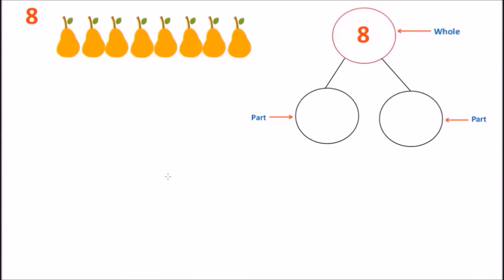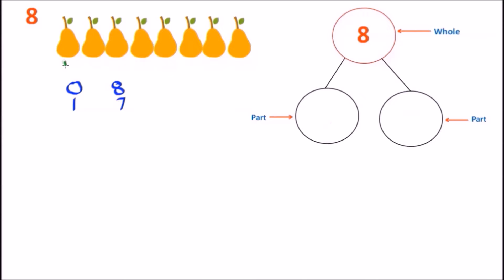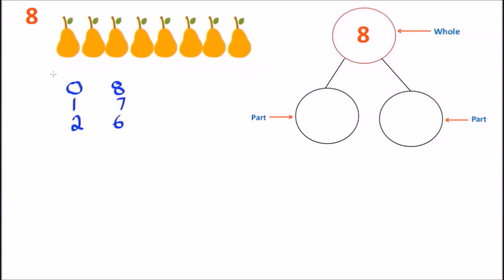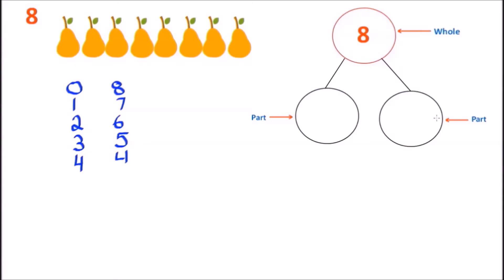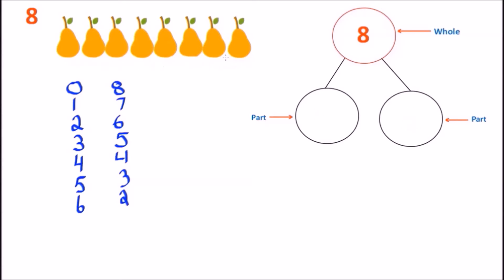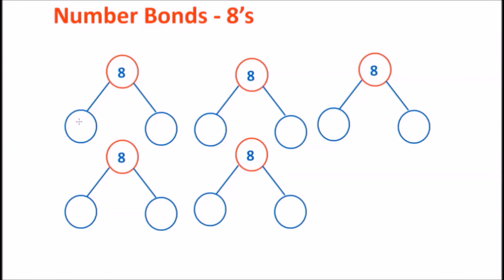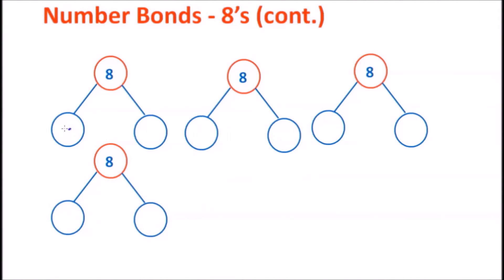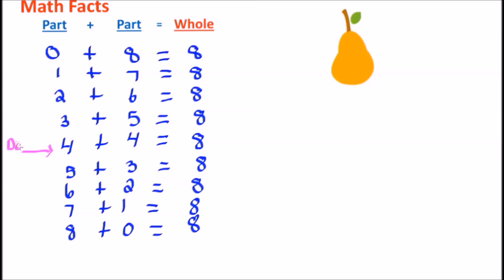Number Bonds for 8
Learn how to make Number Bonds for 8 and how they can be used to make addition math facts.

Thanks!